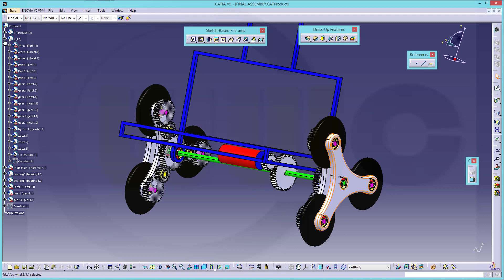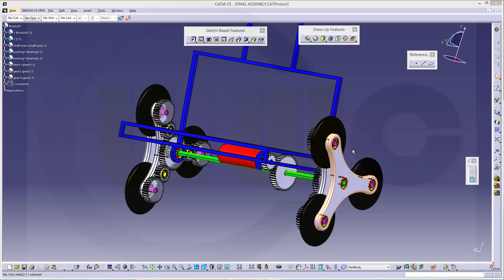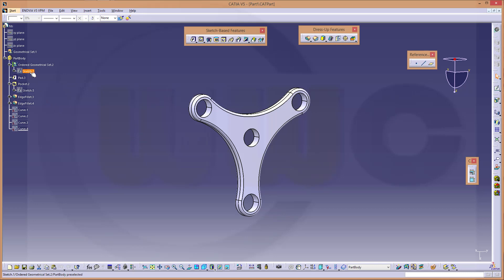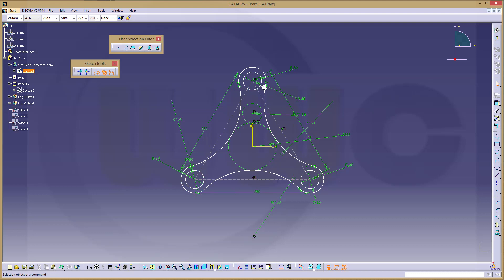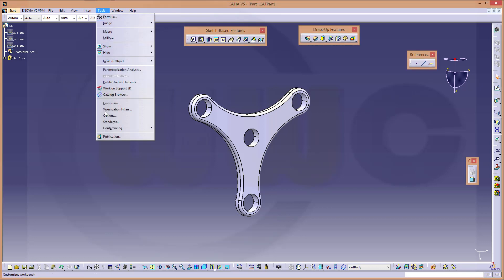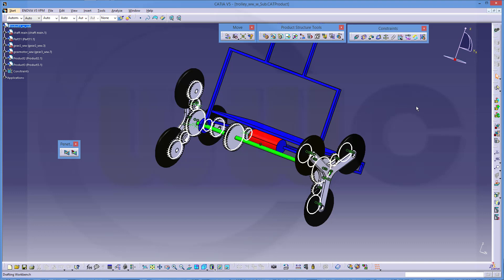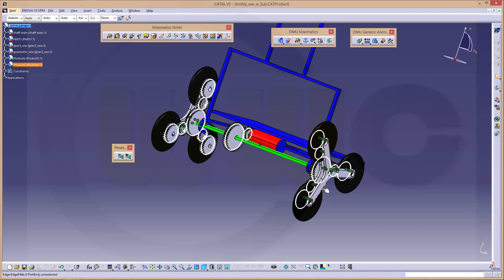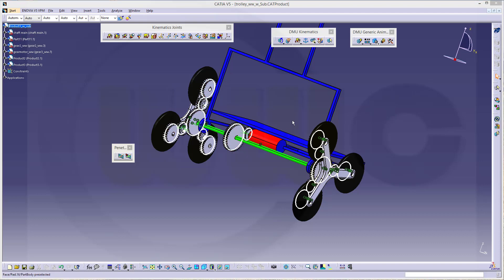Trolley Part 1 - Do´s and Don´ts - Catia v5 Assembly & Kinematics Training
I have to split this in 3-4 videos. So if you´re interested in the rest of this series - give it a like or some encouraging comments down below - because I will need a lot of time for this one.